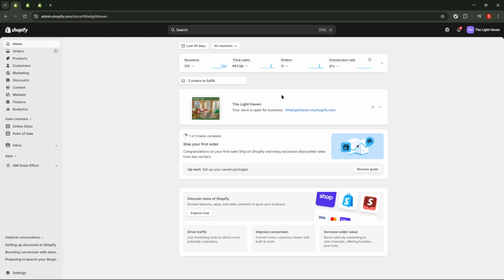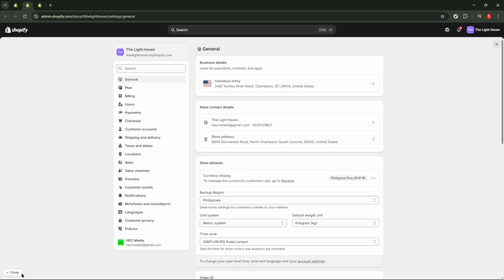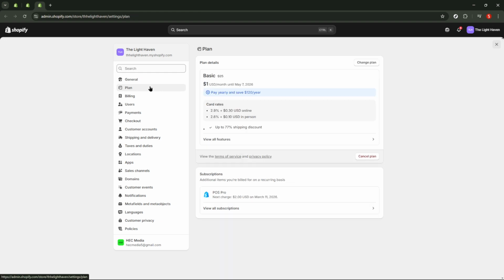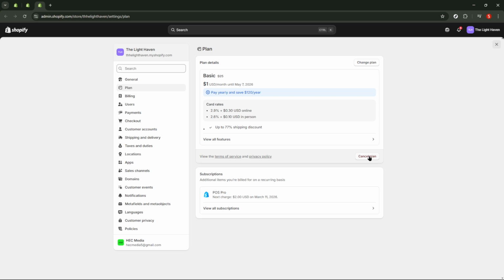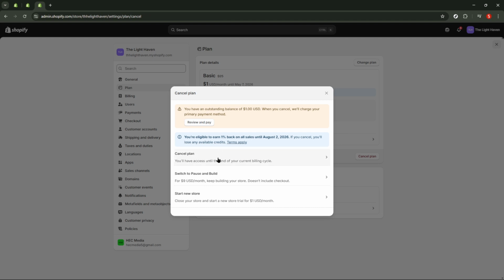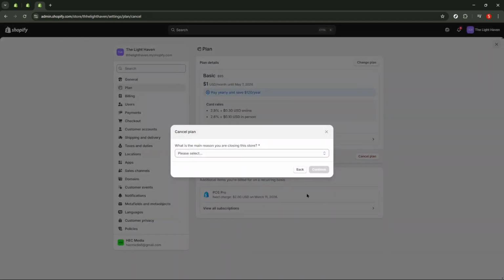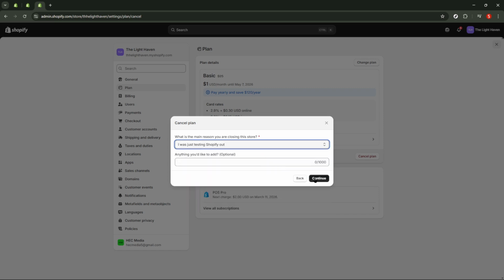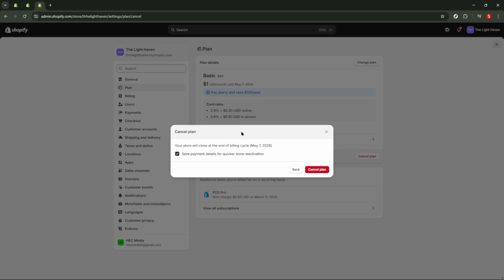How to Deactivate Shopify Subscription (2026 Guide)